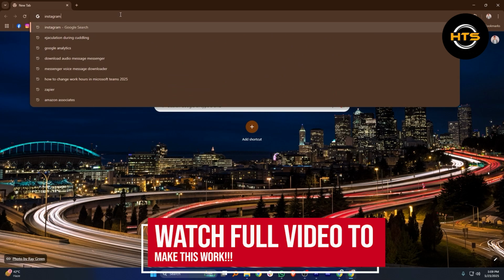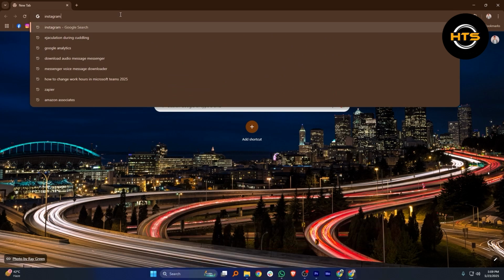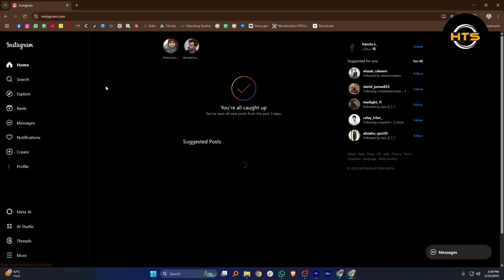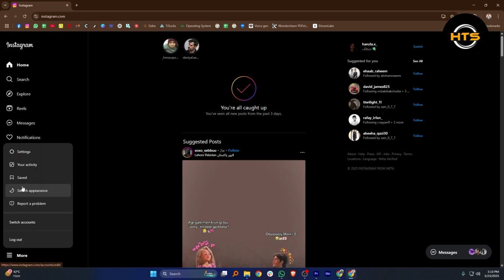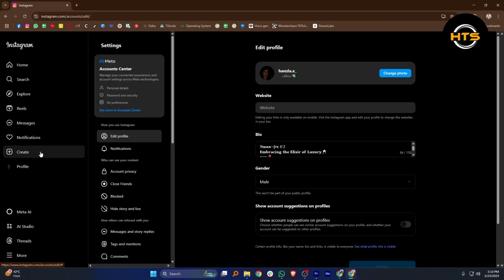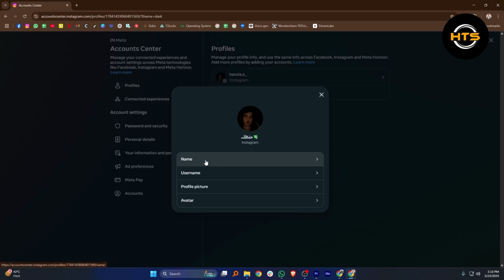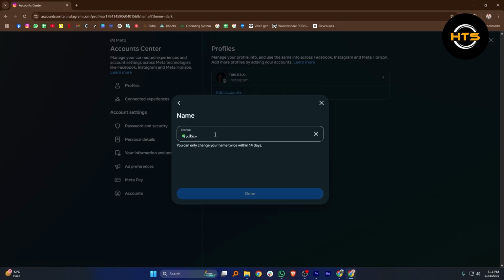How To Remove Instagram Account Name In Laptop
Hey everyone! Welcome to this how to remove Instagram username from laptop video tutorial.

If you want to know how to remove Instagram username and how to delete username in Instagram, this video is for you.

In this video, we will show you how to get blank Instagram name.

The steps on how to make Instagram name blank is easy.

After watching this video, you will find out how to make Instagram username invisible and how to change name in Instagram laptop.